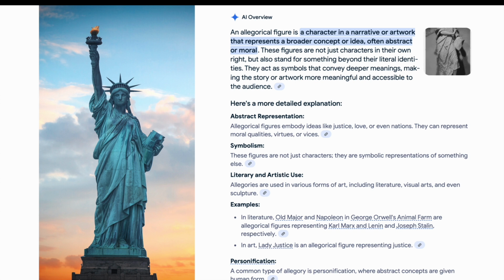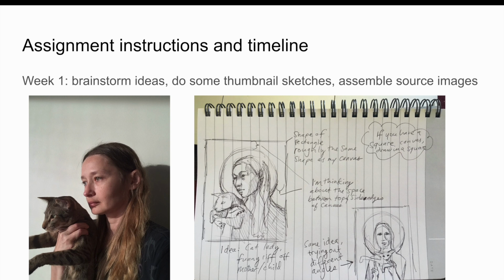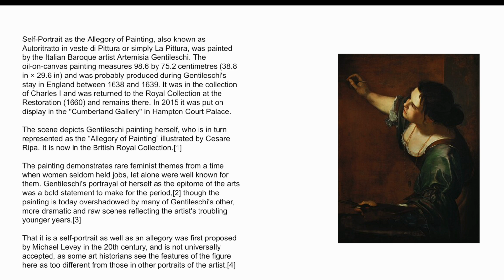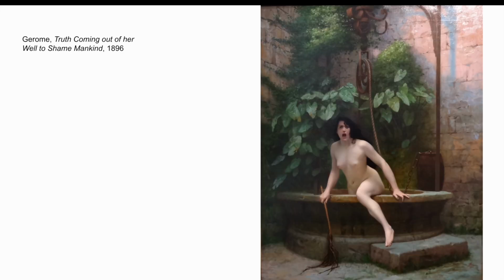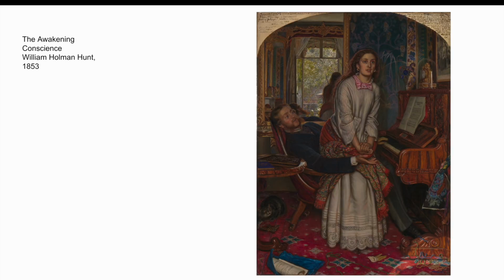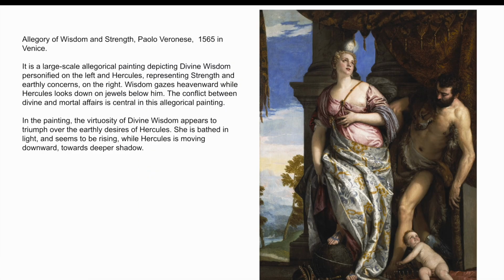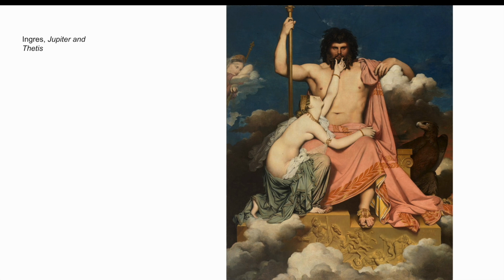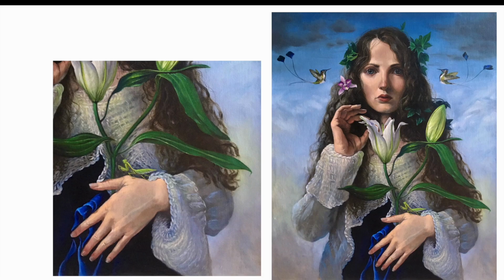Allegory Portrait intro and slide lecture